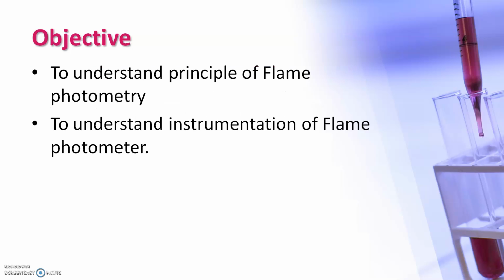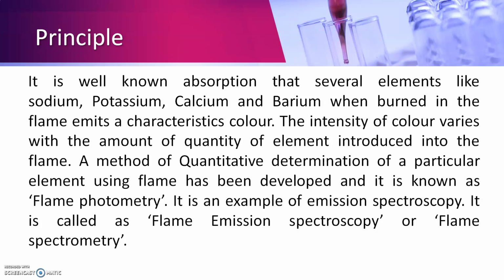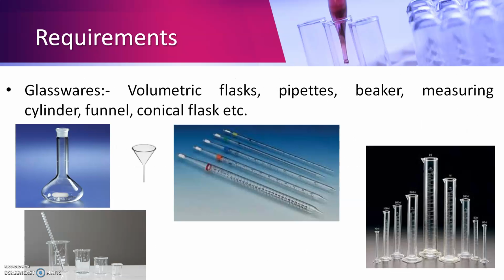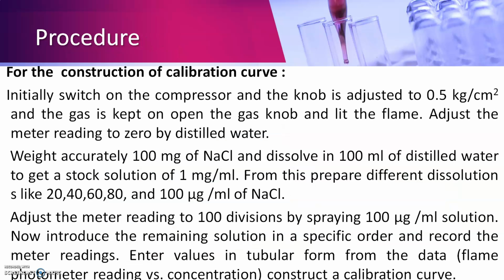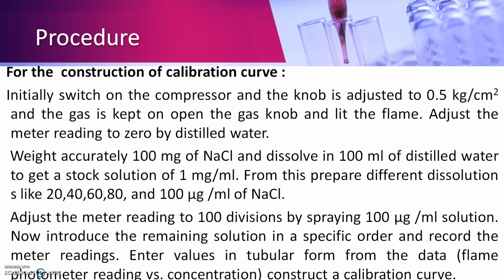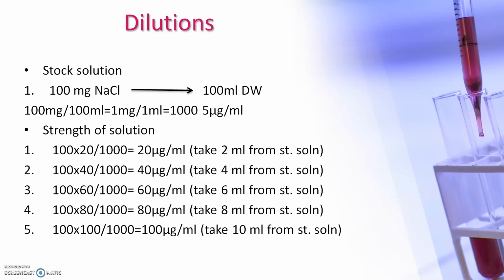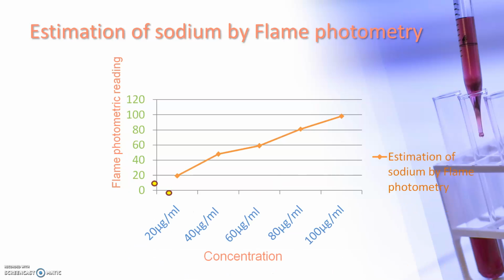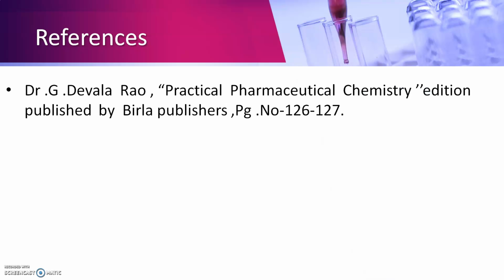Determination of Sodium by Flame Photometry Part I !! Mr. S.S. Mahamuni ! Satara College of Pharmacy